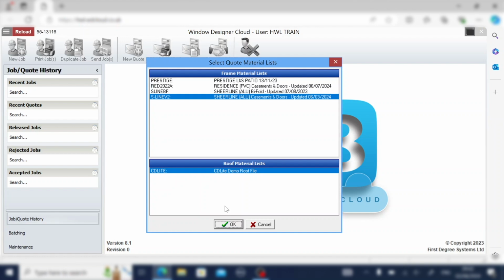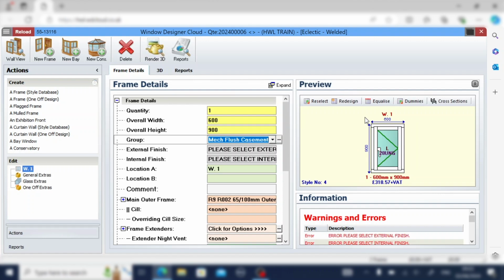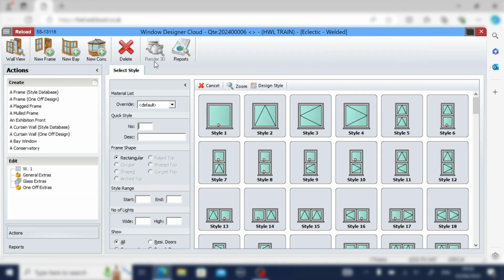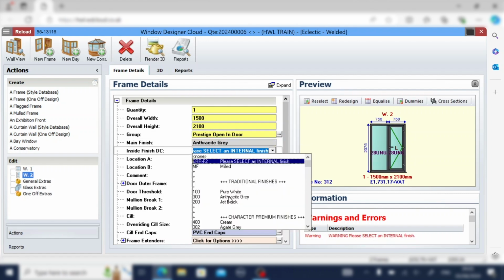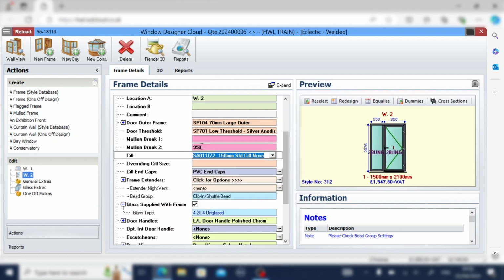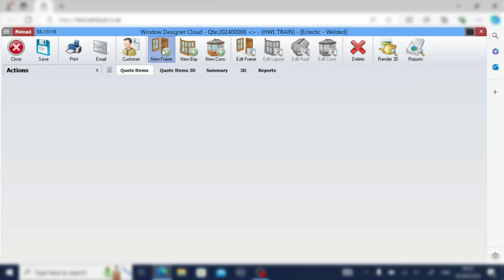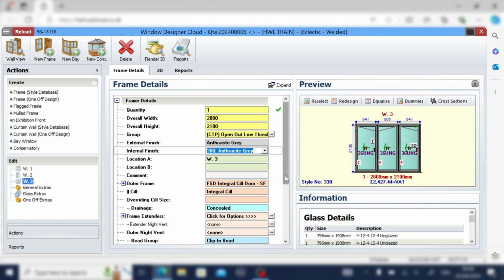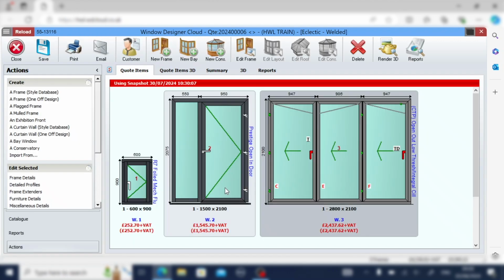Window Designer Cloud - How to Process Multiple Product Groups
Follow with us step-by-step on how to process a quote which has both The Residence Collection and Sheerline Aluminium products.